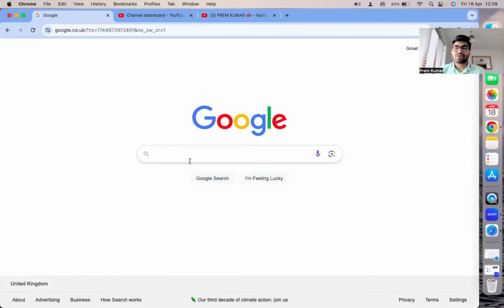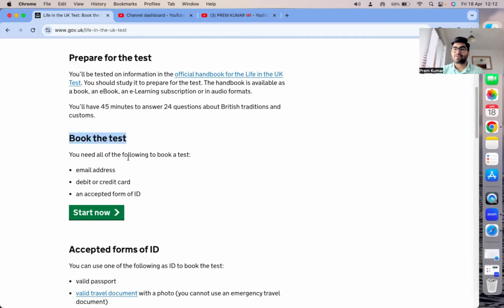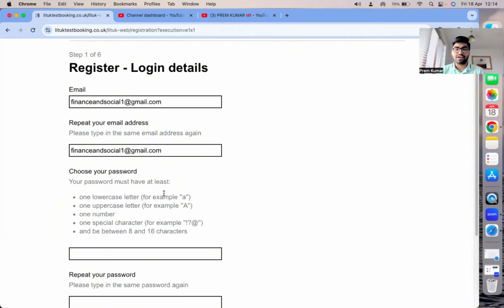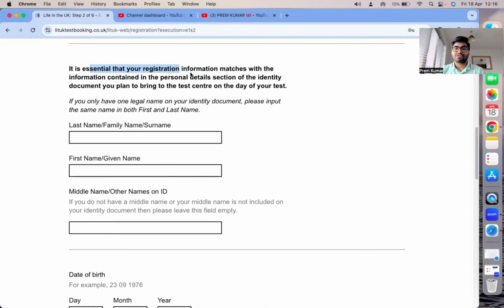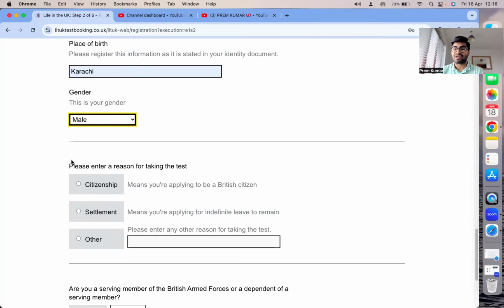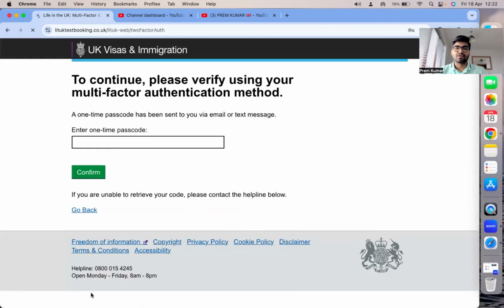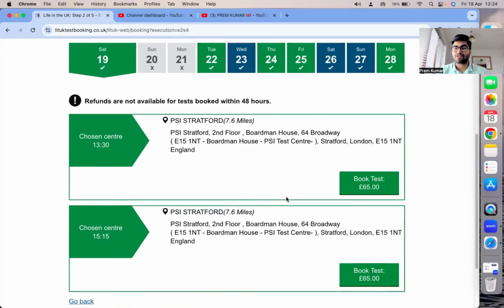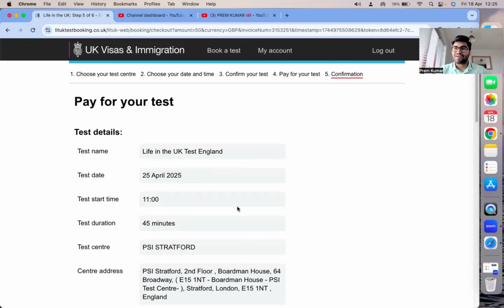How to Book Life in the UK Test 🇬🇧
In this video, I will show you how to book Life in the UK Test for UK Indefinite Leave to Remain (ILR) application and British citizenship. I will talk about entire process start to end, showing how to fill the form and book the test.

I recently passed by Life in the UK Test without paying anything and have showed the technique in this video

✨ Tags ✨
How to Book Your Life in the UK Test in 5 Minutes FAST!
where to book life in the test
How to prepare life in the UK test
life in the UK
British citizenship test
how to pass life in the UK test
how can i pass life in the UK
life in the UK 2025
how to pass life in the uk test in 5 days
pass life in the uk test 2025
tips to pass life in the uk test
life in the uk test practice
websites for life in the uk test
how to prepare for life in the uk test
uk permanent residency
life in the uk test web

✨About Me✨
⚡️ Living & Working in UK
⚡️ Chartered Accountant & CFA L2 Pass
⚡️ Auditor by Profession
⚡️ Understanding of middle class journey & passion to help!
⚡️ YouTuber

⚡️ Passionate about Life Changing Journey Motivational Podcasts
⚡️ Real Life Honest Career Advice
⚡️ Education & Life advice
⚡️ Travel Vlogs & My Life Vlogs

You can checkout my other Social Media handles, links can be found in my YouTube Channel Banner!

Cheers,
Prem